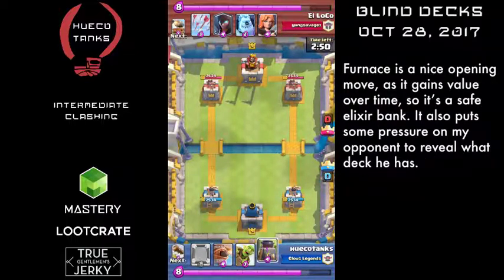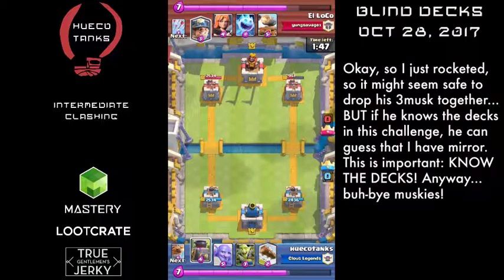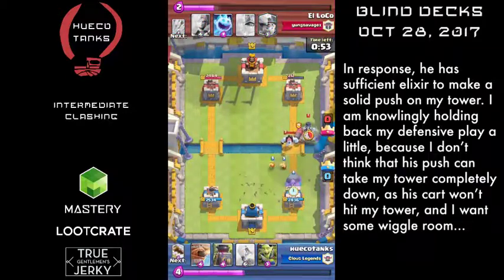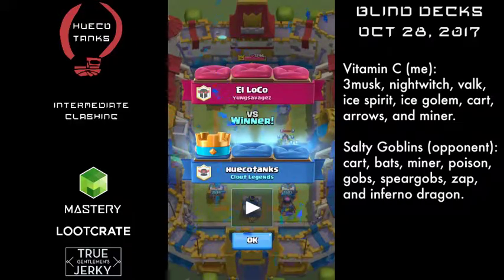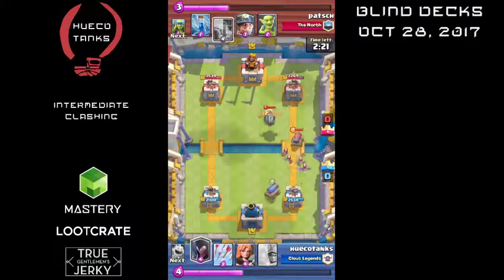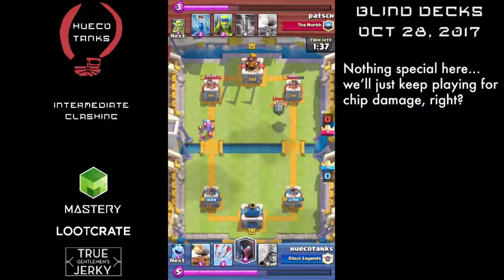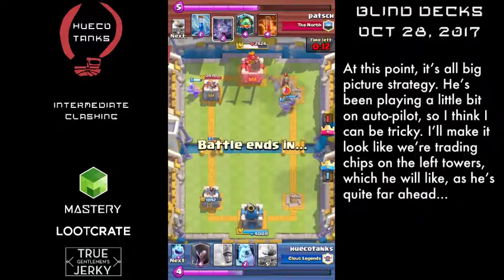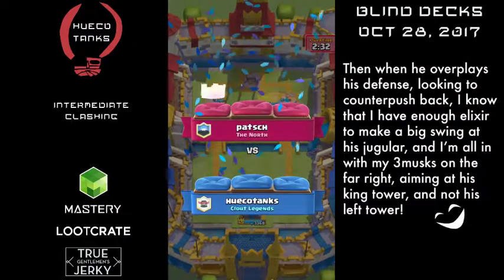Blind Deck Challenge // Clash Royale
I had a lot of fun with this challenge. I was fortunate enough to play all the way through to win the Elite Challenge without spending a single gem! Anyway, here are two of the matches from the second tier challenge (I played the third part while this video was rendering).

Also, if you're wondering why I haven't posted in a while, it's because I've been focusing on music and playing some Brawl Stars.